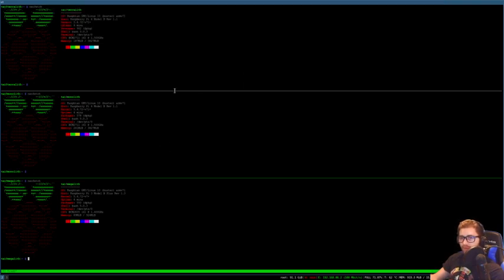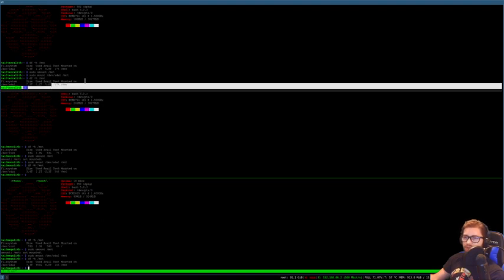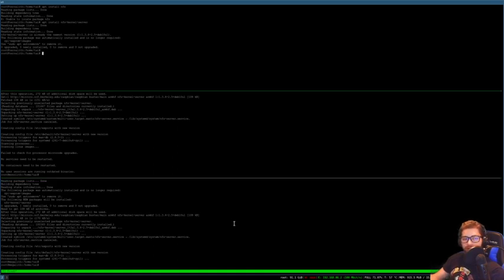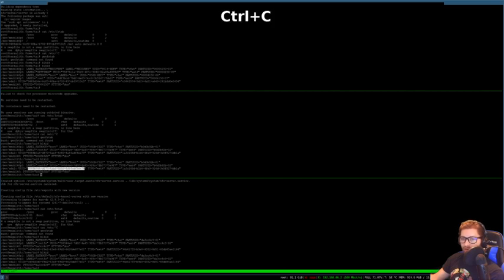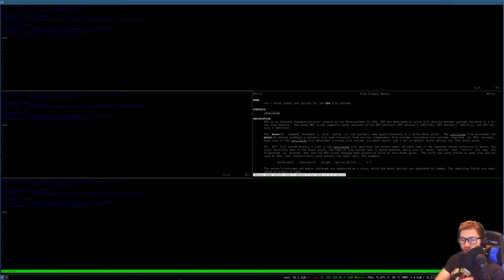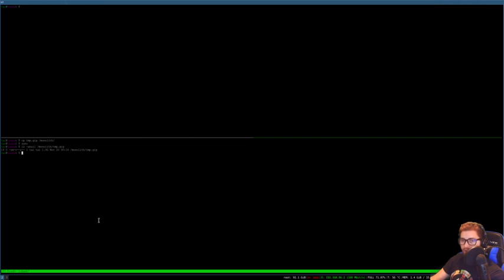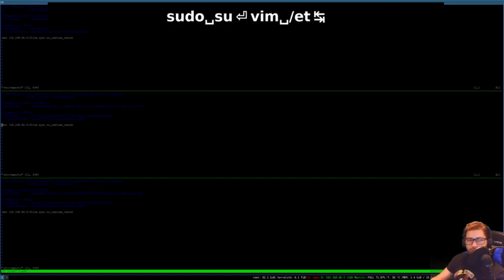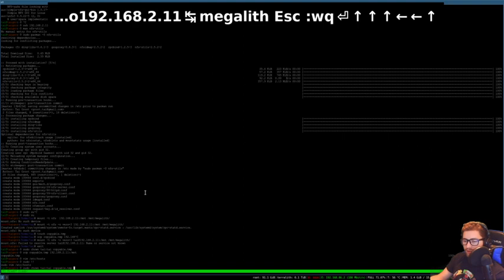NFS on a budget: Using Raspberry Pis for a homemade backup or storage solution